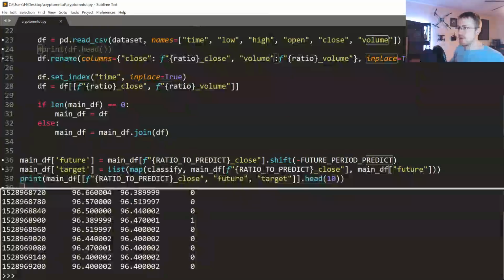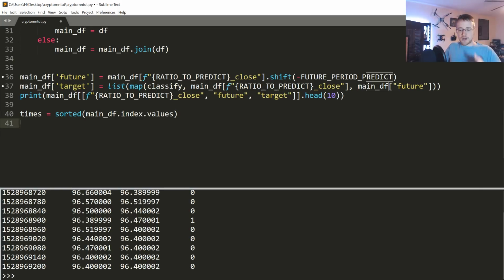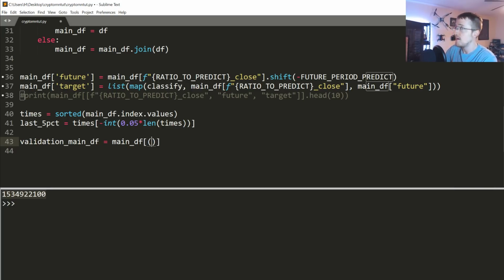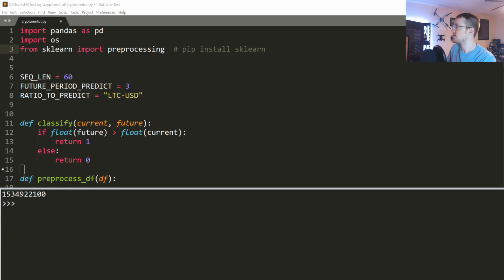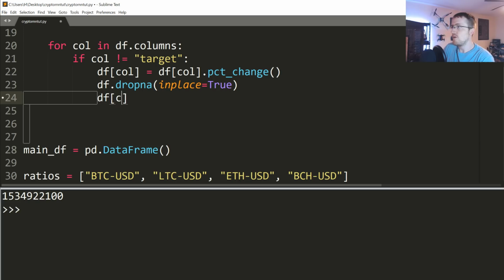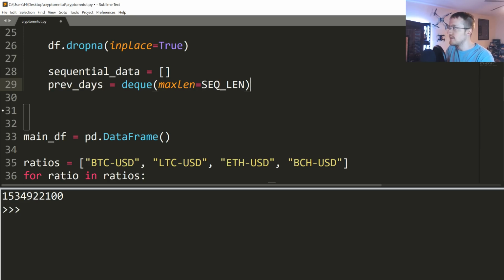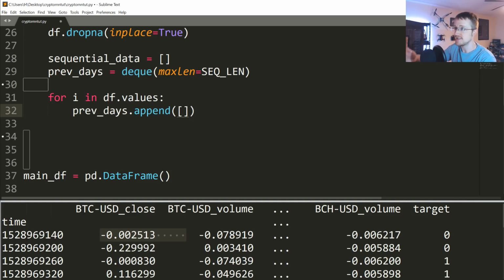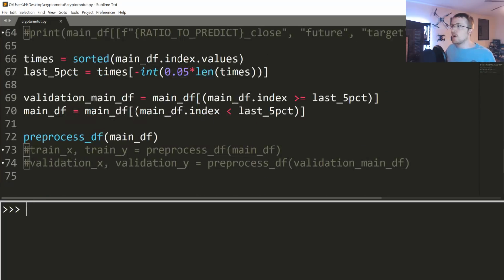Normalizing and creating sequences Crypto RNN - Deep Learning w/ Python, TensorFlow and Keras p.9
Leading up to this tutorial, we've learned about recurrent neural networks, deployed one on a simpler dataset, and now we are working on doing it with a more realistic dataset to try to predict cryptocurrency pricing movements.